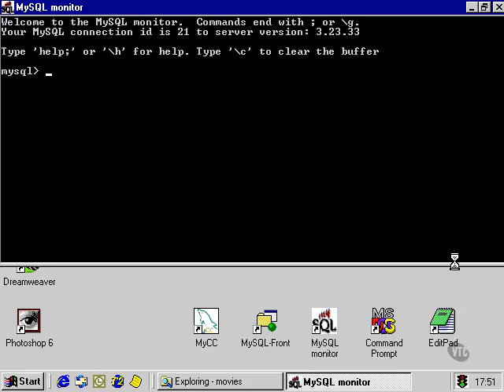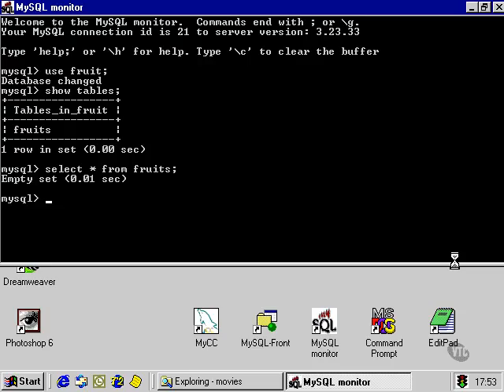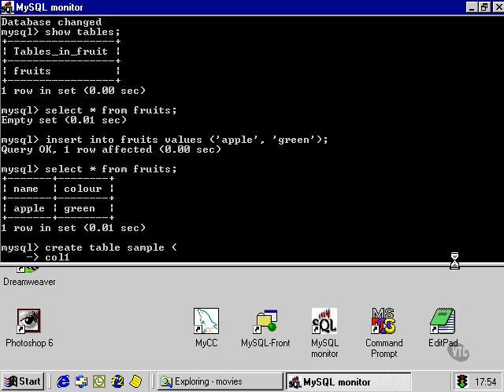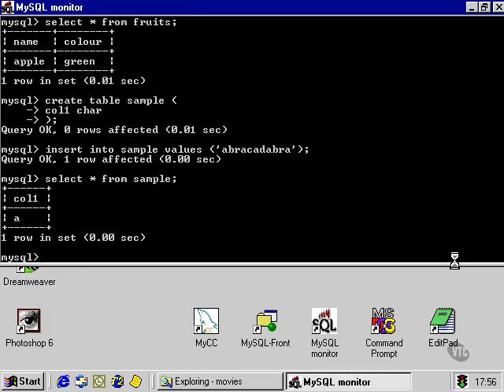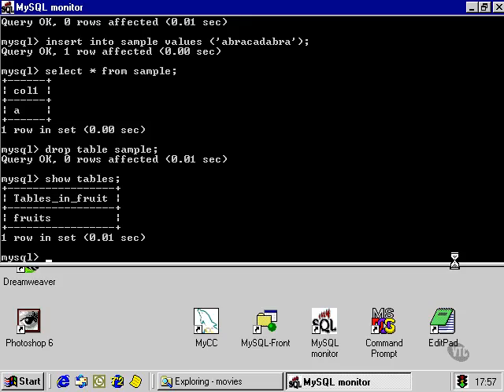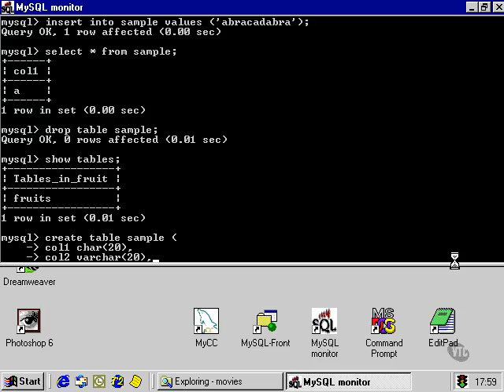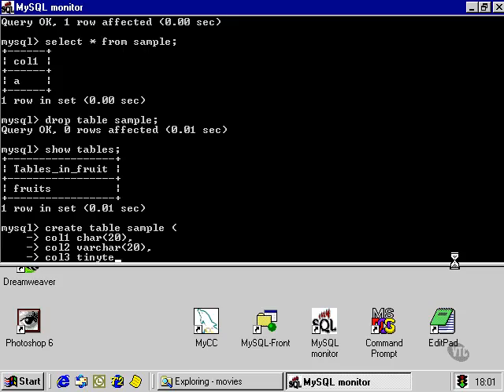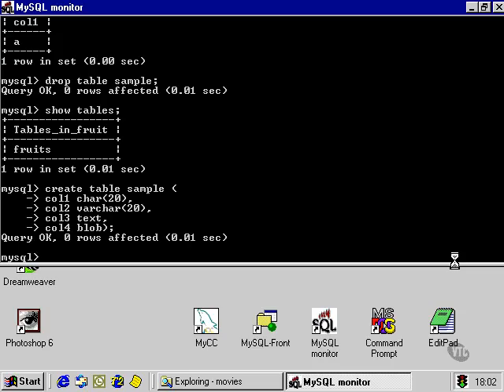0304 Column Types-String